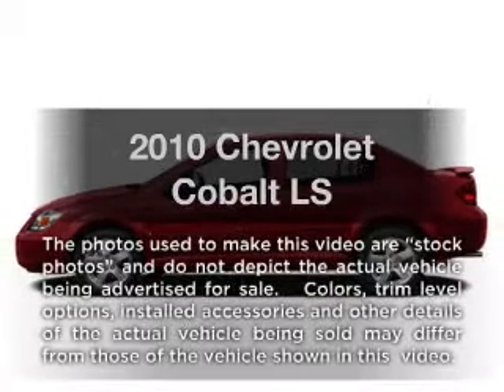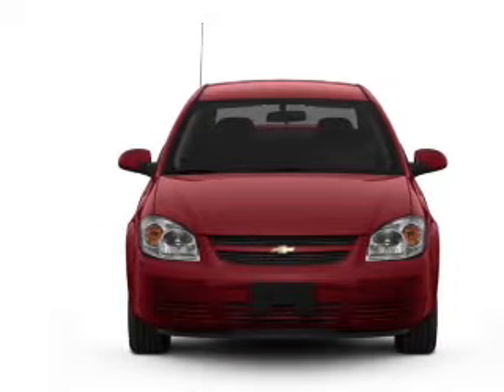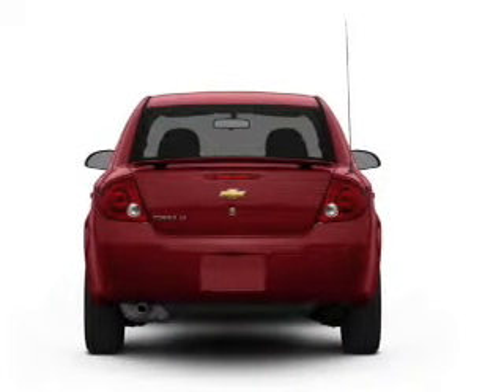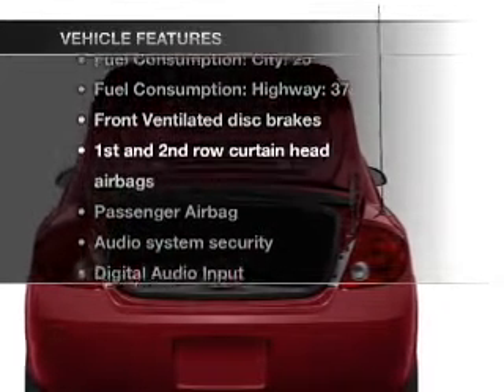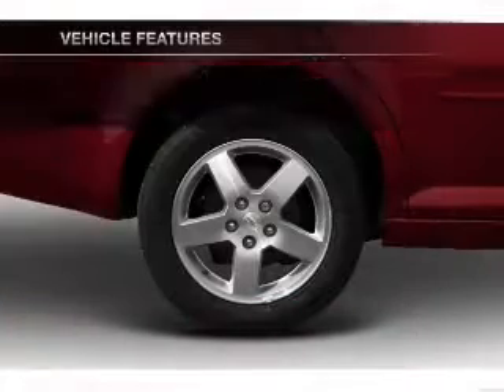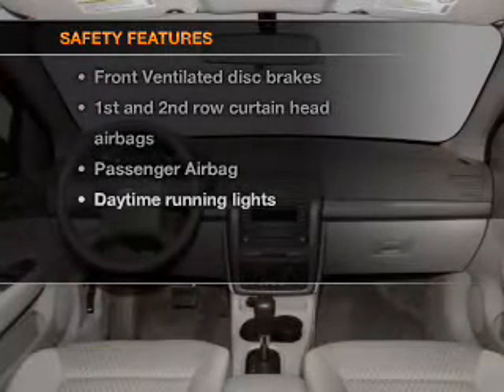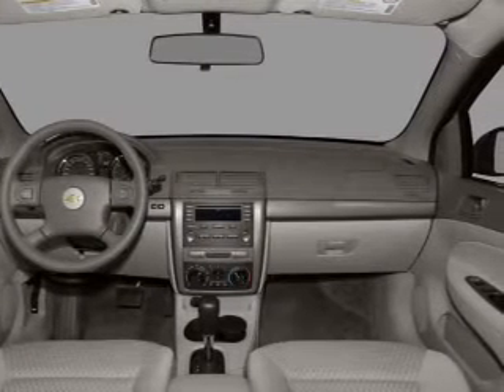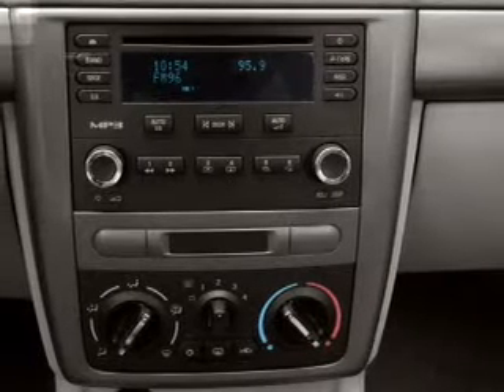2010 Chevrolet Cobalt - Chandler AZ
Year: 2010
Make: Chevrolet
Model: Cobalt
Trim: LS
Engine: 2.2 liter inline 4 cylinder 16 valve
Transmission:
Color: Black
Mileage: 29267
Address:
1150 N. 54th St